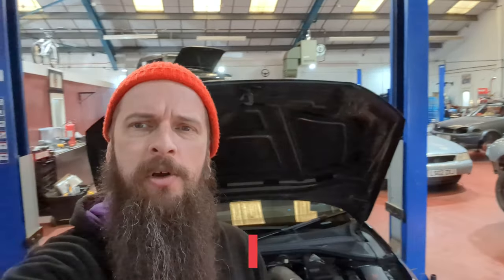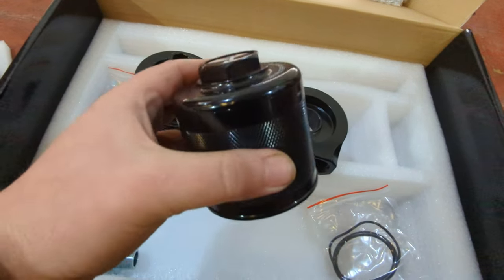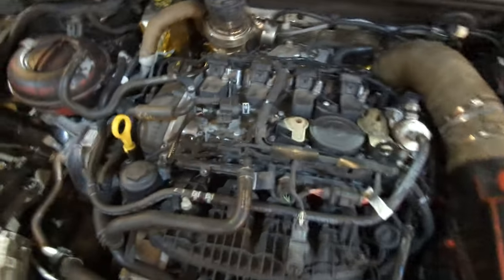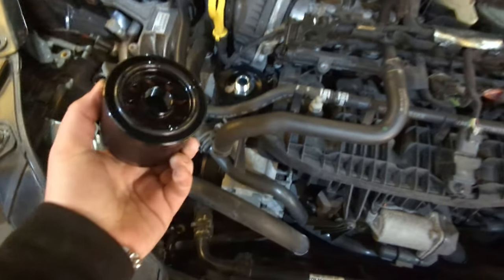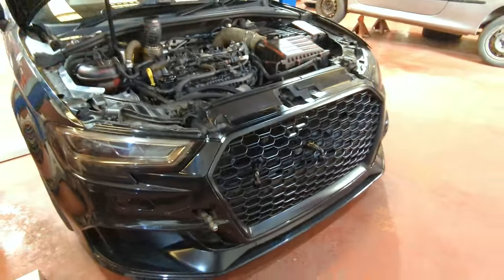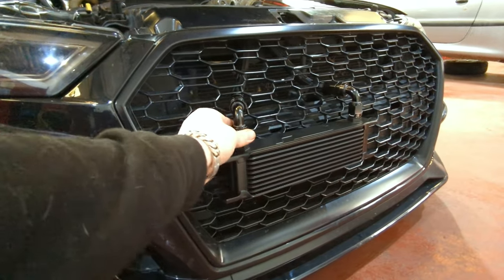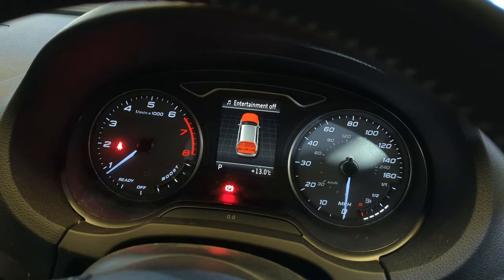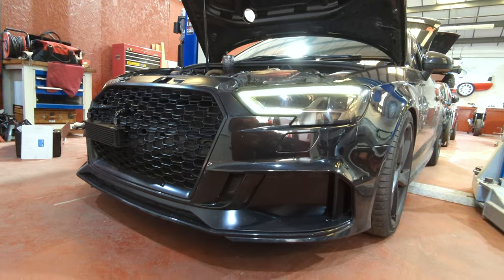Racingline Oil Cooler Install on Audi S3 8V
A must if you improve performance of your Audi S3, this external oil cooler kit also come with an upgraded oil filtering system to make sure your engine is kept nice & safe! Works on the Audi  S3 8V, the MK7 Golf R and other MQB vehicles.

If your car is pre 2016 you will need this adaptor